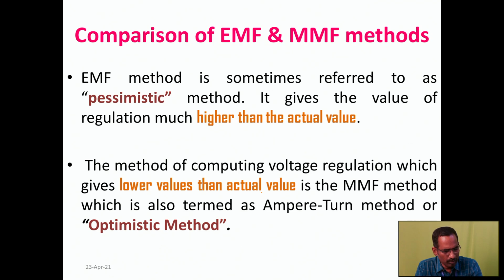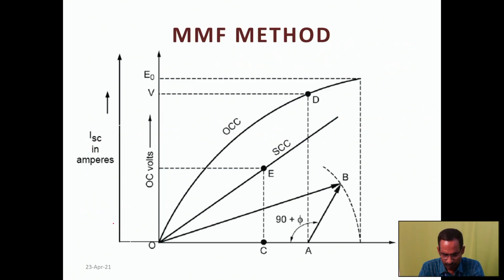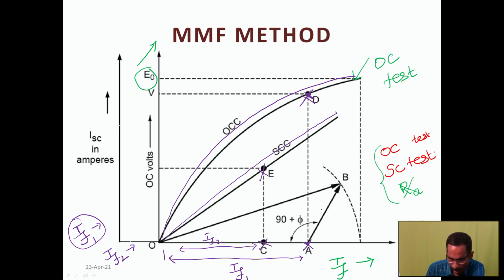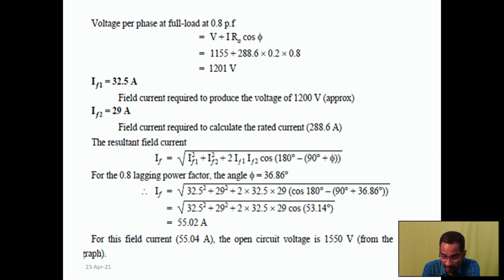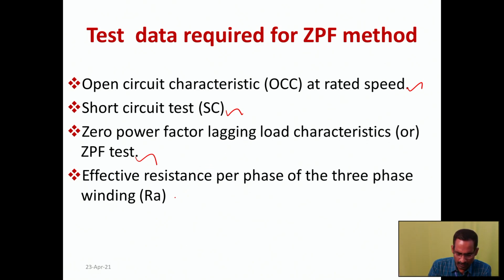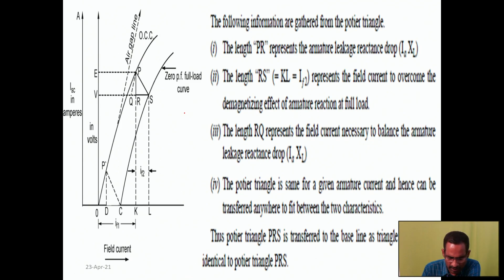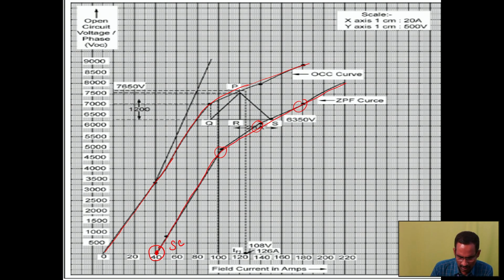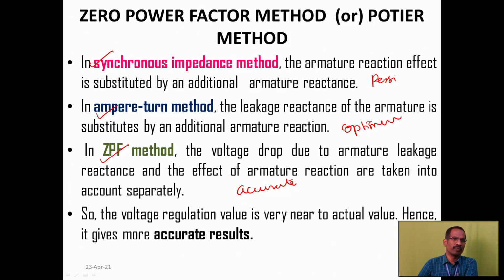MMF Method| Electrical and Electronics Engineering | MKCE